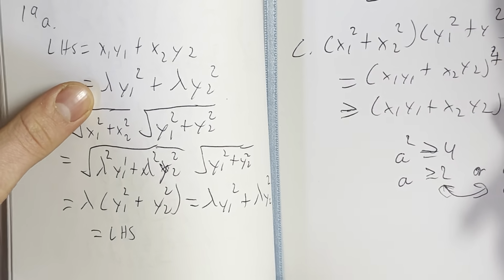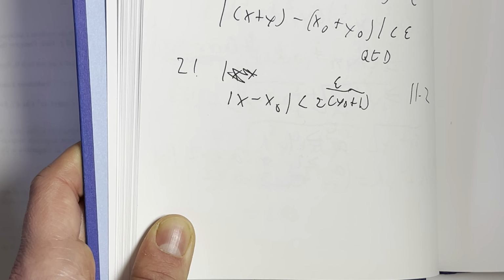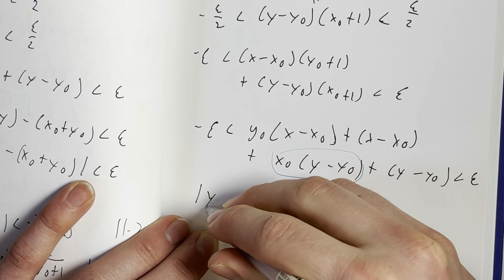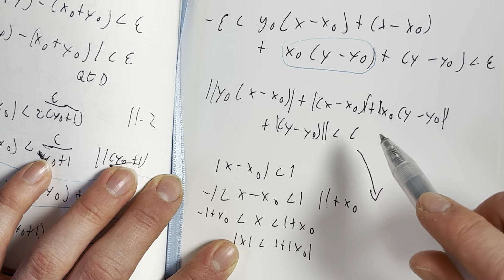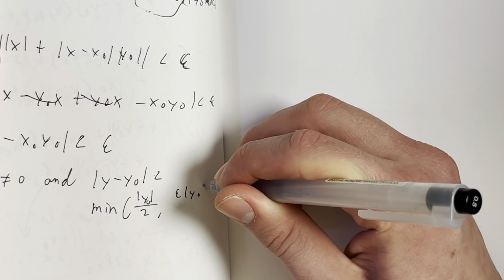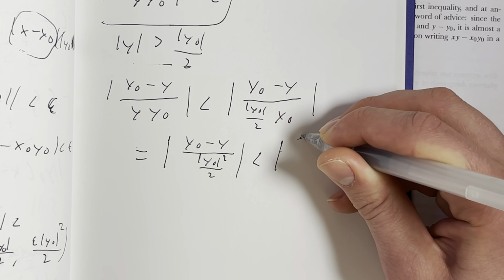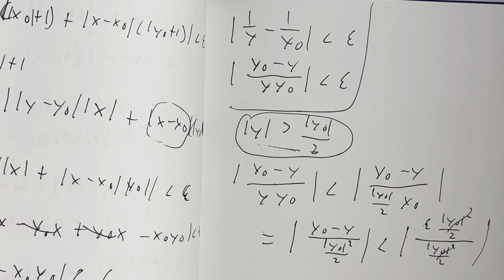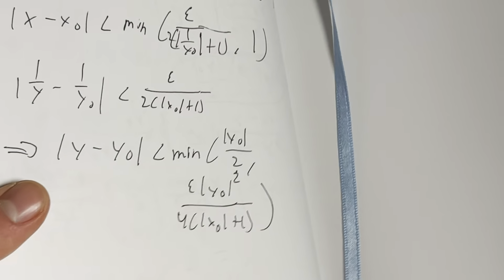Mathematics ASMR – Calculus by Michael Spivak – Chapter 1 Part 6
I realised that due to copyright I can’t really just go through the book and show all of the exercises, etc. Thus (starting from the next next video because I already filmed the next one) I will not go through ALL the problems and content. Instead I will focus on fewer problems, trying to give more insight to them! Might even try doing some computer visualisations :)

~ bluelake